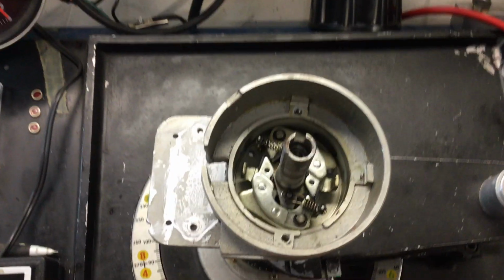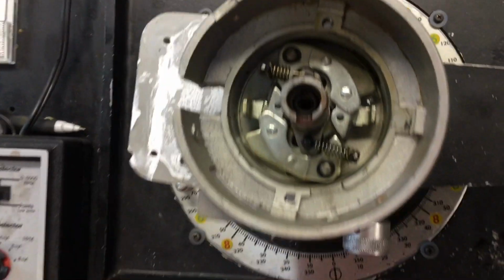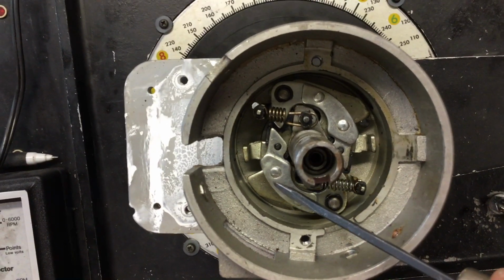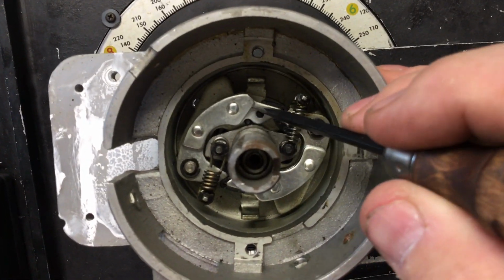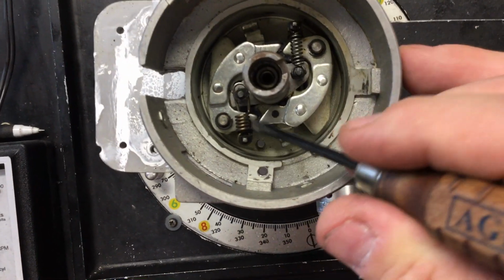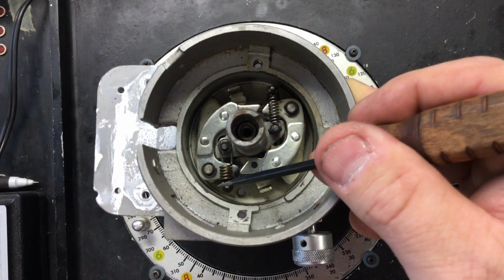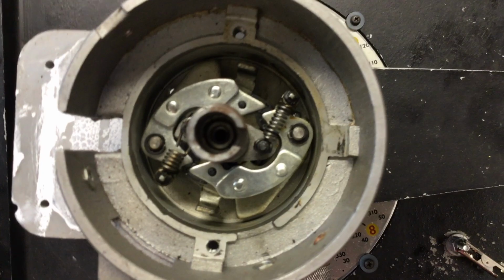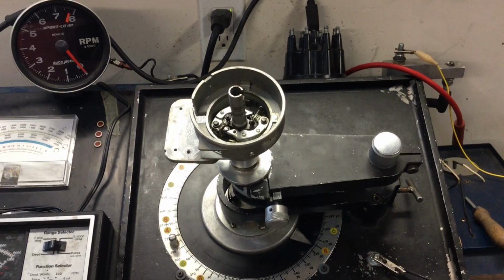SBM distributor advance system